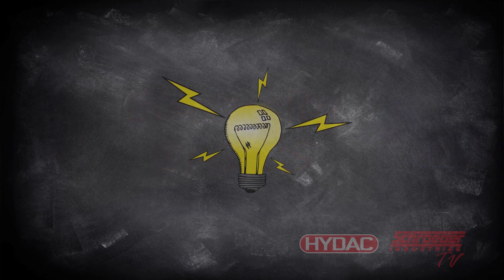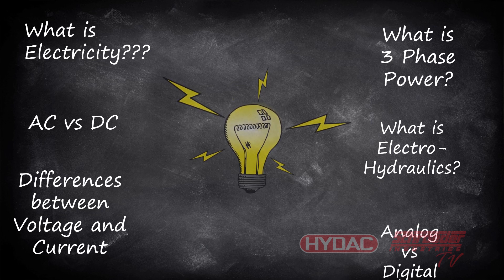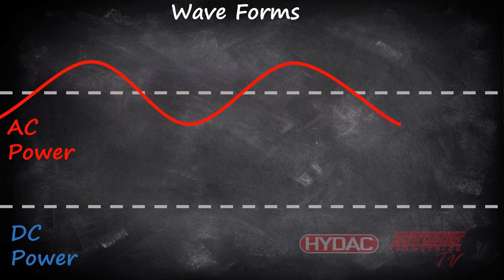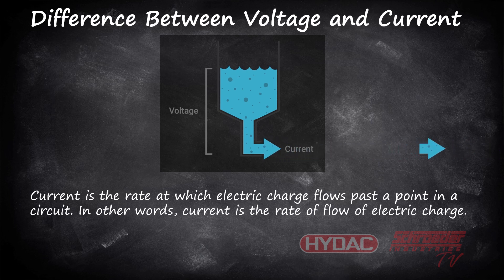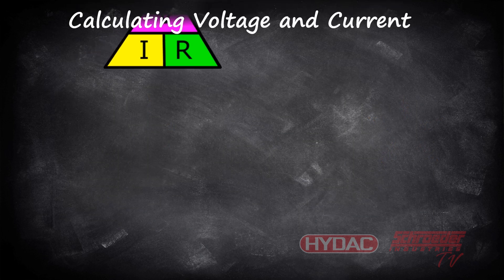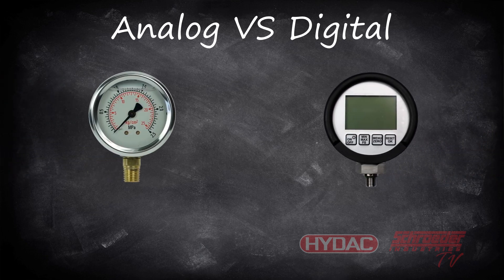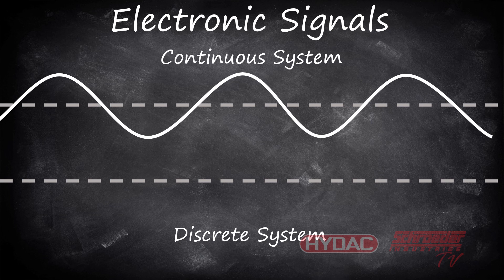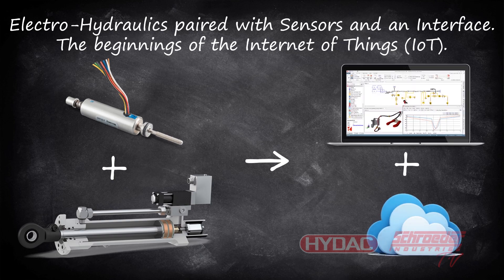Ep. 1 - Electricity BASICS | Industry Fundamentals of Electronics & Electro-Hydraulics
This e-learning program intends to provide basic knowledge and terms that apply to electronics and electro-hydraulics. Join us for Episode 1 - Electricity BASICS of our multi-part series “Industry Fundamentals of Electronics & Electro-Hydraulics”.